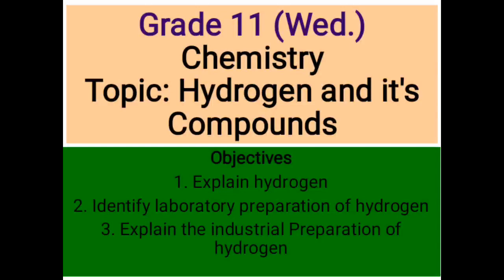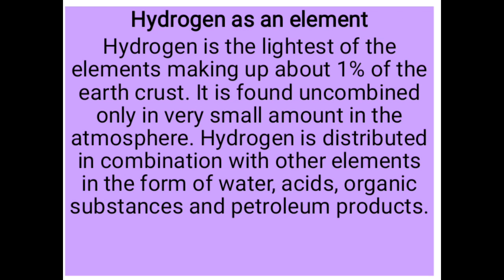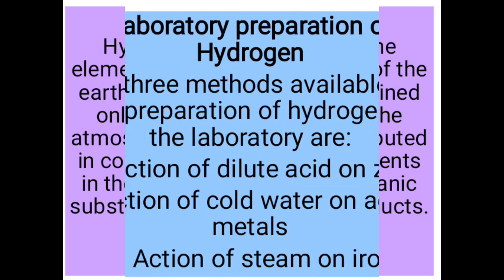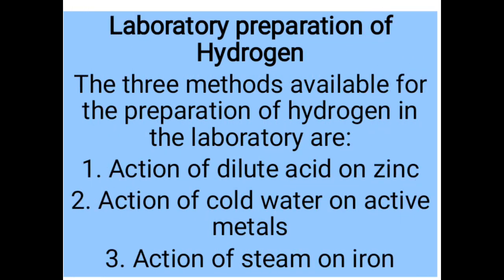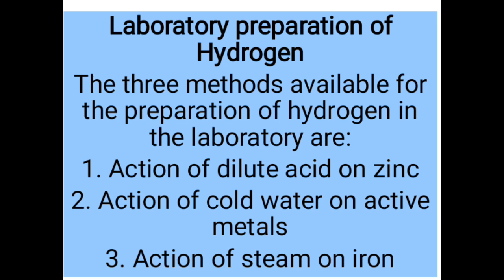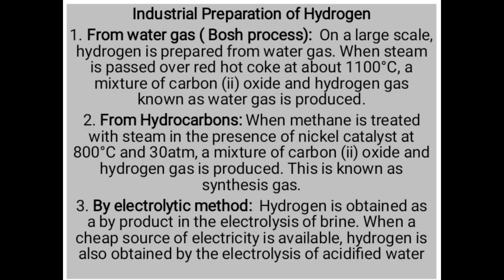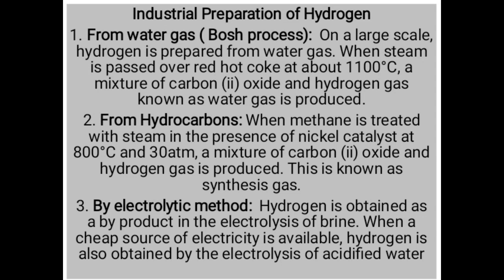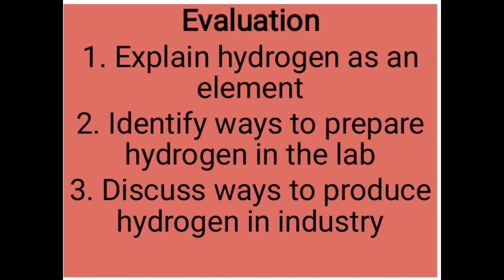Chemistry Grade 11